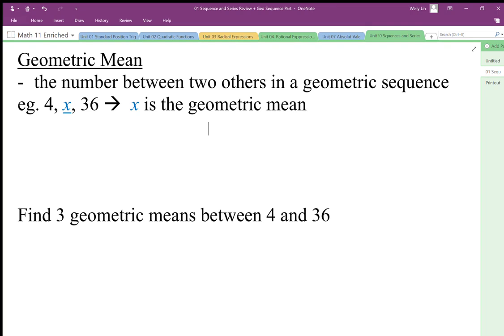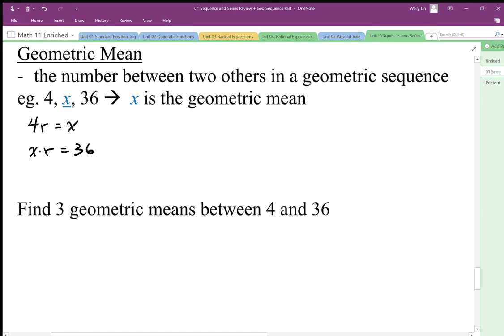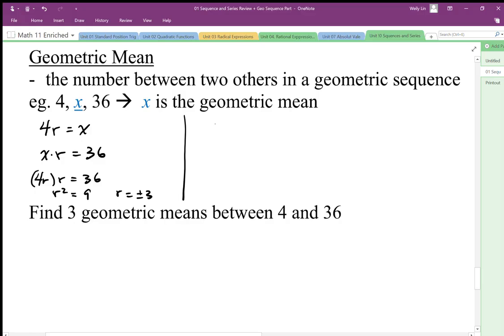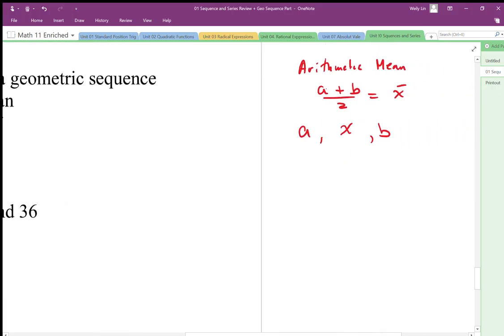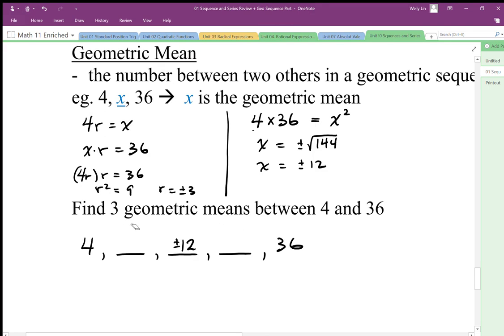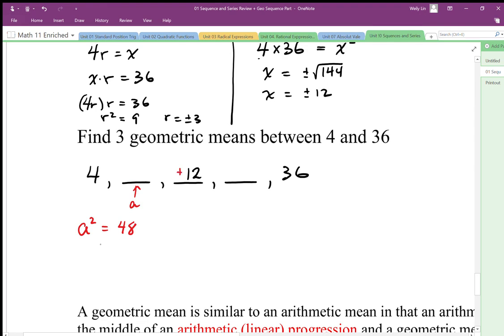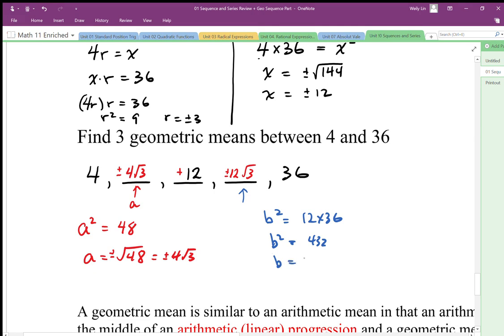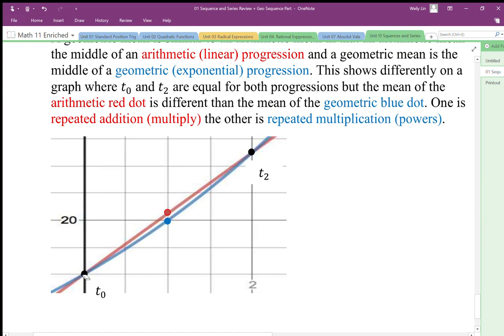01 Sequence and Series Review + Geo Sequence Part5